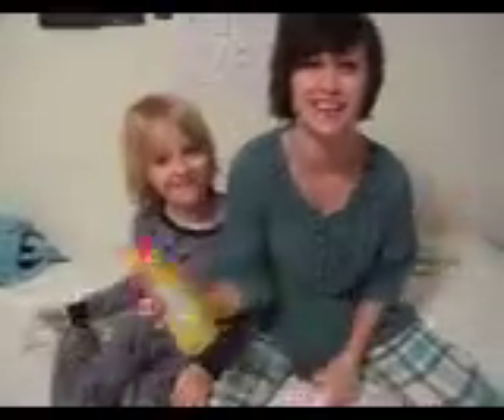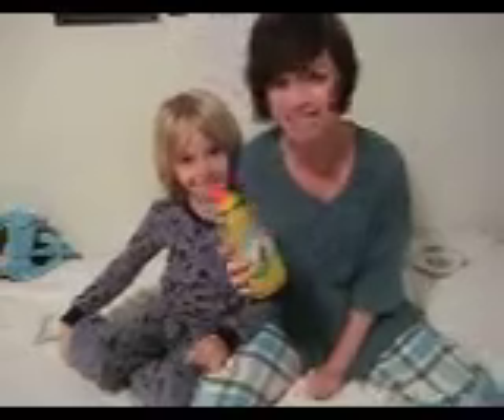Henry's Mustard, it's the best!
Circa 2009-10, when I was 14 my aunt would take videos of my cousin and I doing commercials for random products in random accents and characters. She recently dug this one up, and I had to post it. Henry's Mustard, it's the best! ;P